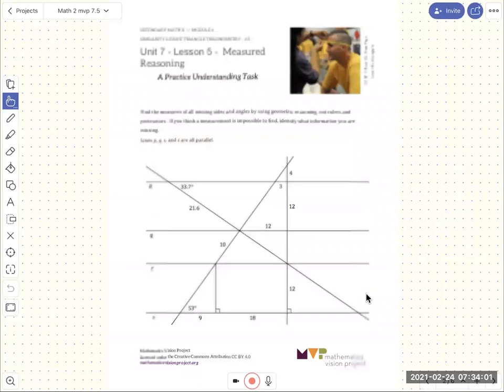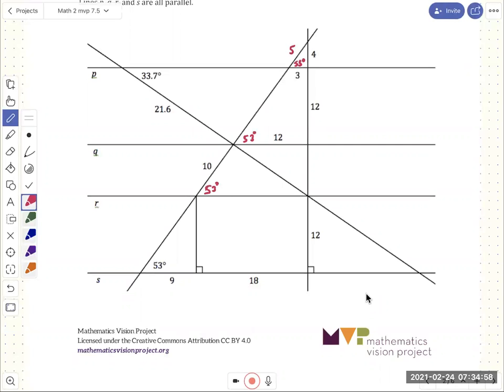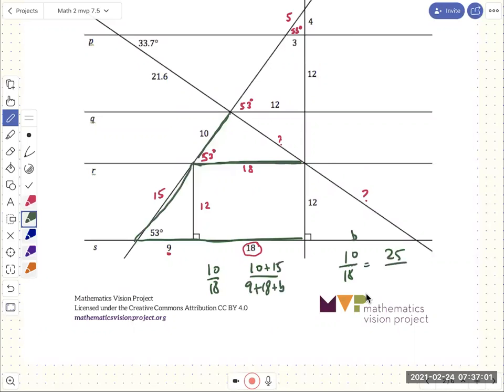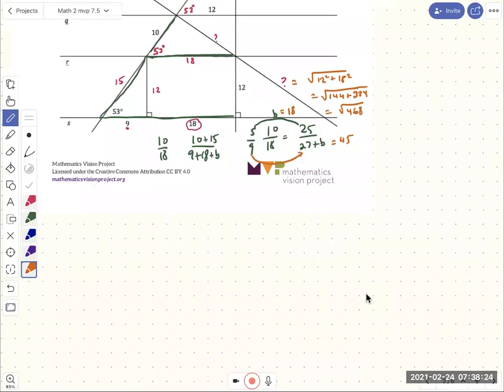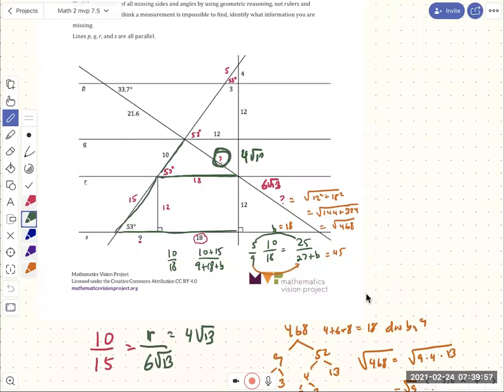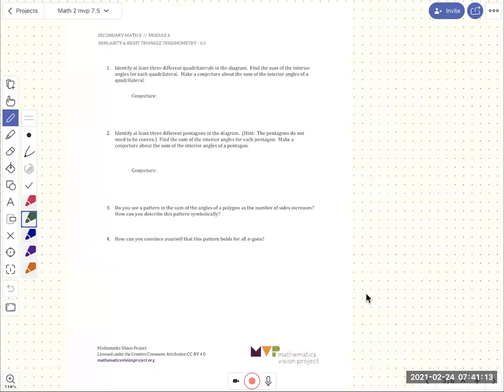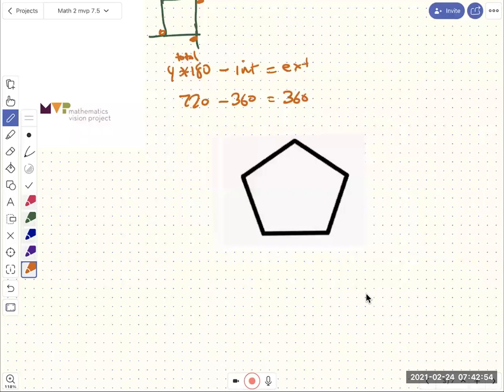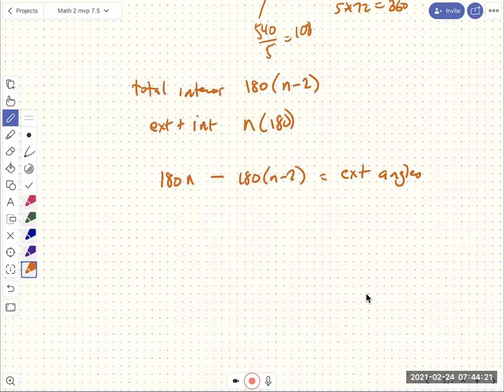mvp 7 5 lesson